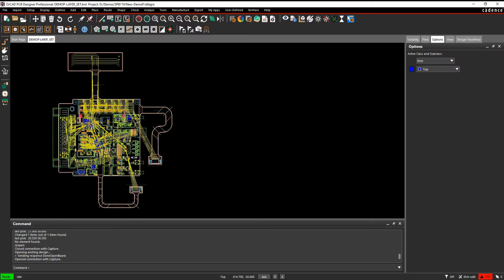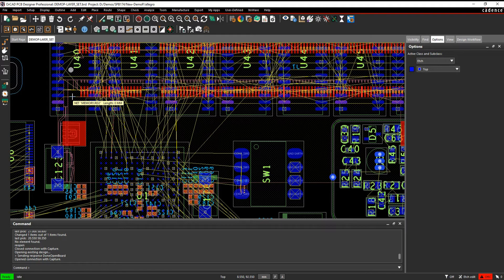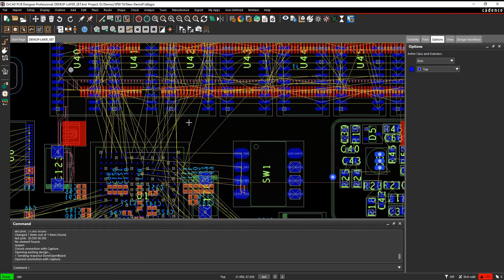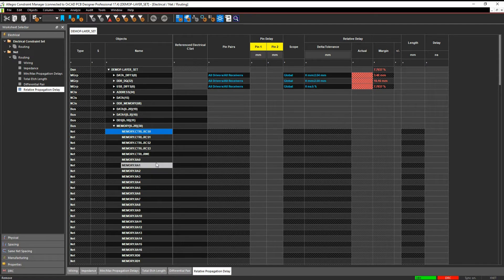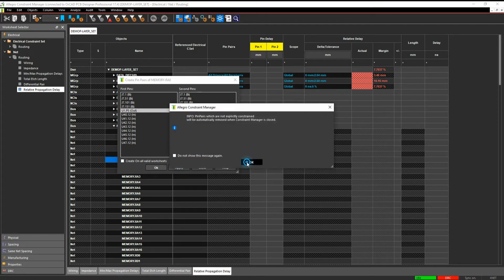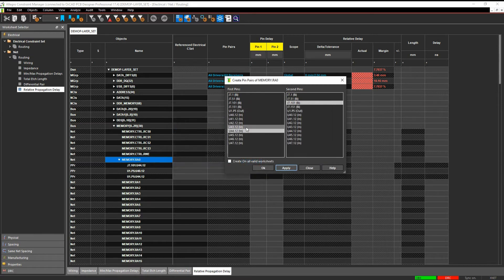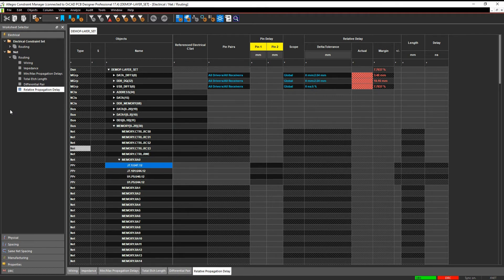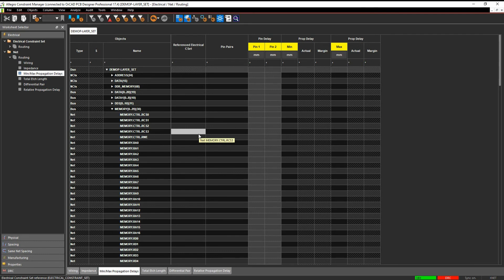Cadence PCB Pin Pairs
Here we explore the Cadence PCB Pin Pairs